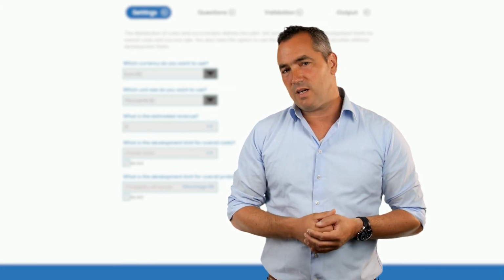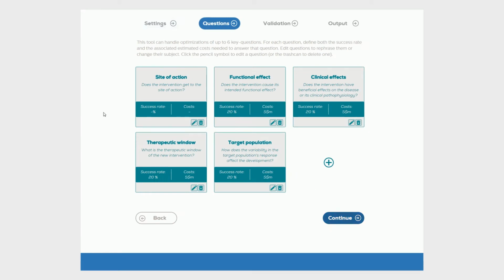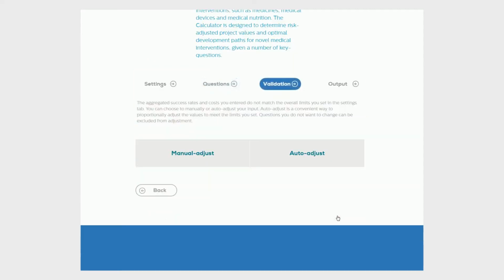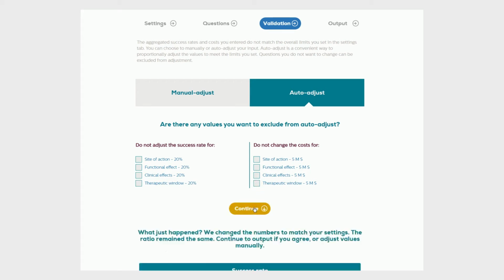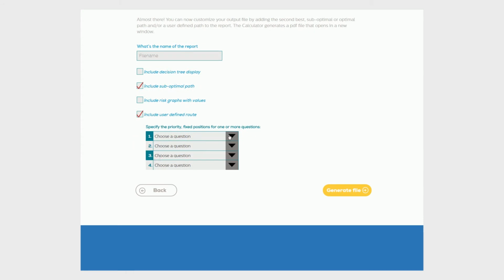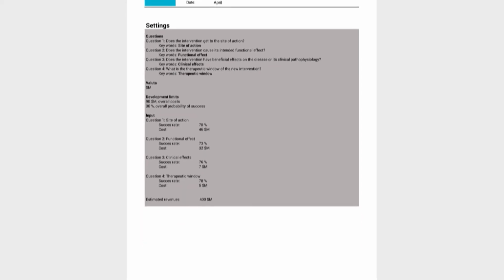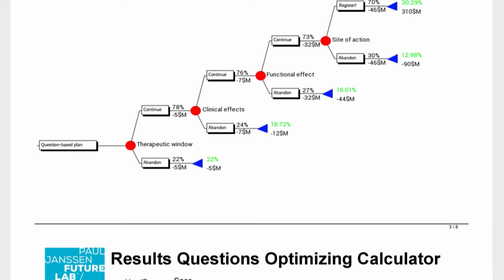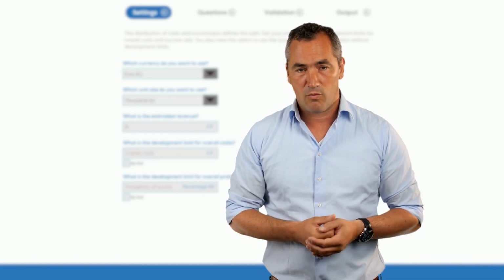Clinical Development - Questions Optimizing Calculator tutorial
A free tool to help optimize development of new medical interventions using the Question Based Clinical Development approach. The tool is part of the blended course Clinical Development.